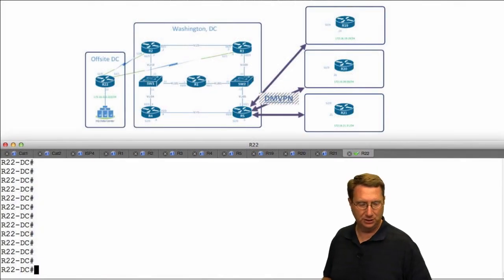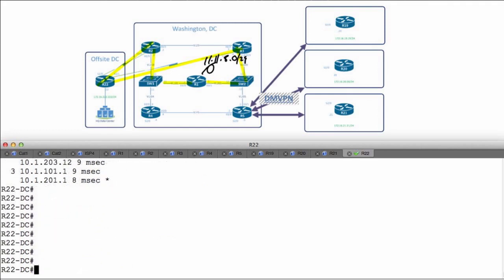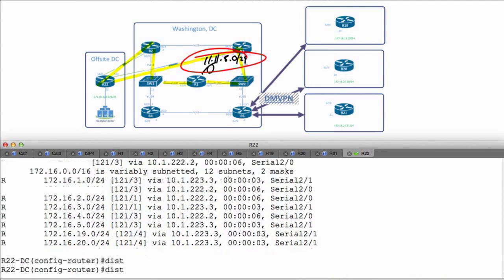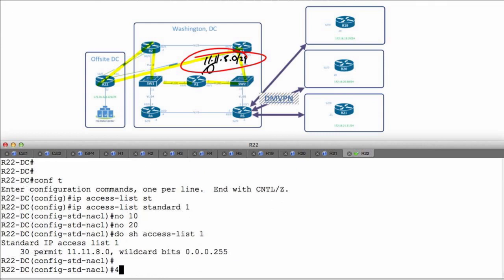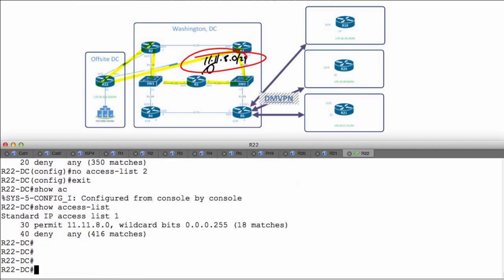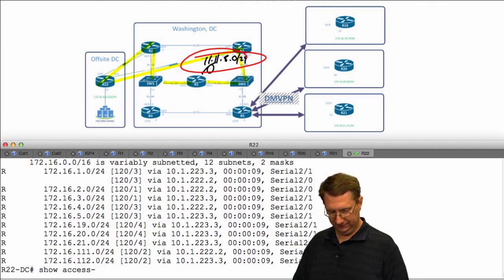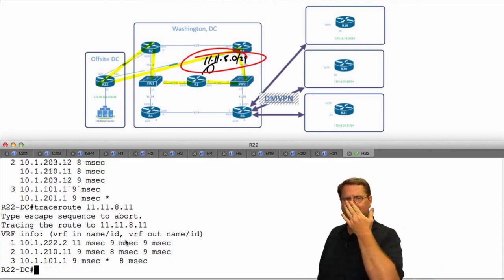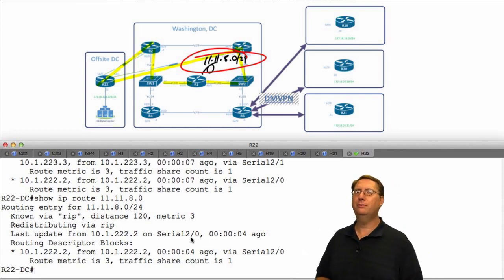400-101 CCIE Routing and Switching 26 RIPv2 Filtering via Administrative Distance flv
400-101 CCIE Routing and Switching 26 RIPv2 Filtering via Administrative Distance flv